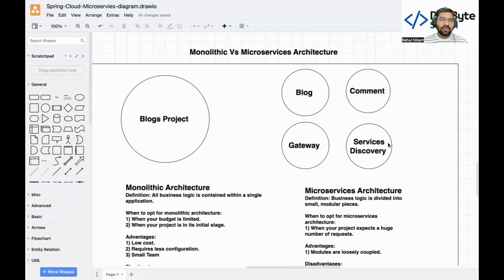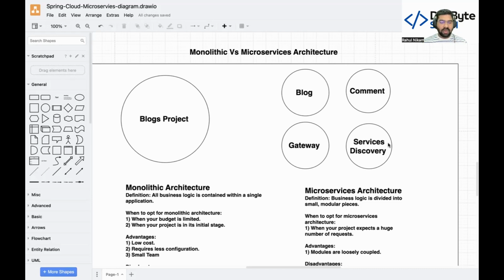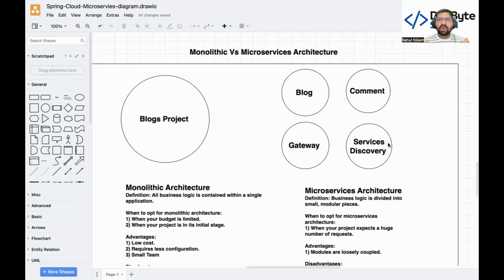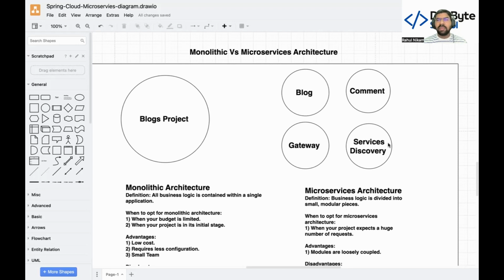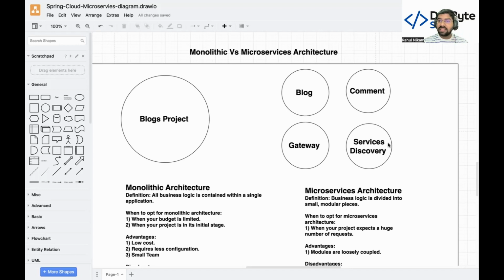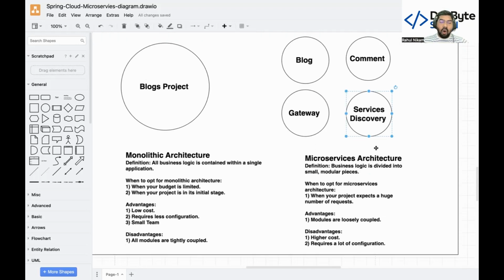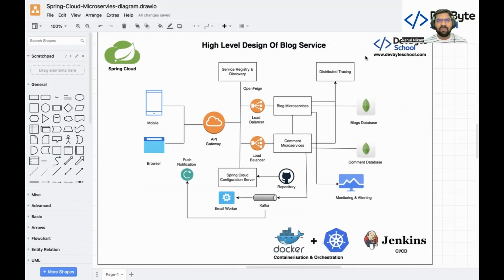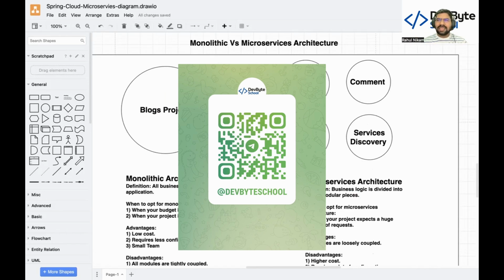Day 3 Monolithic Vs Microservices Architecture | DevByteSchool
Welcome to Day 3 of our Mastering in Spring Cloud (Microservices) series, where we focus on Designing Microservices Architecture for the Blog project. Join us at DevByteSchool as we delve deep into the world of Spring Cloud and microservices architecture.

In this tutorial series, we'll cover everything you need to know about Spring Cloud and its application in building robust microservices architectures.